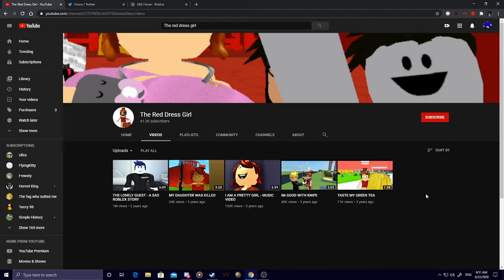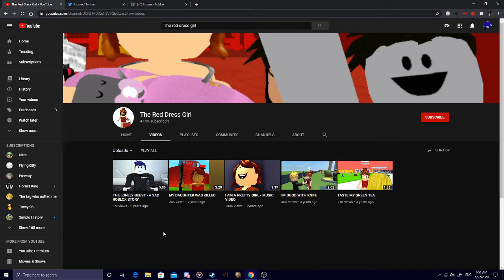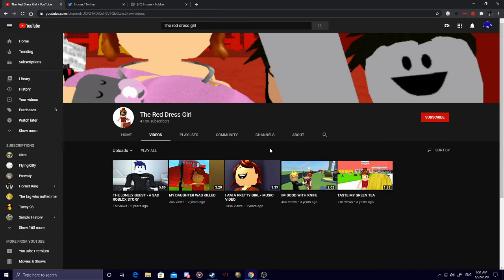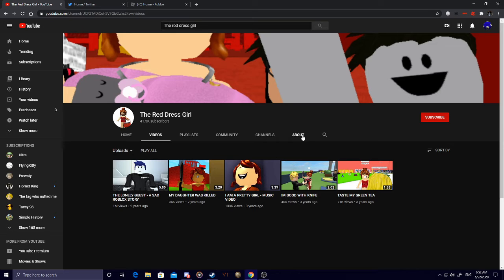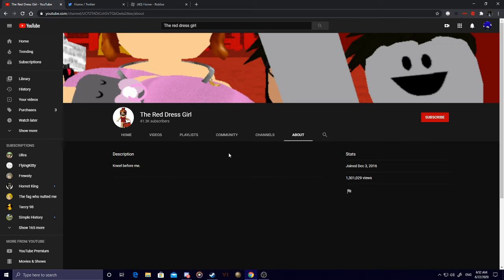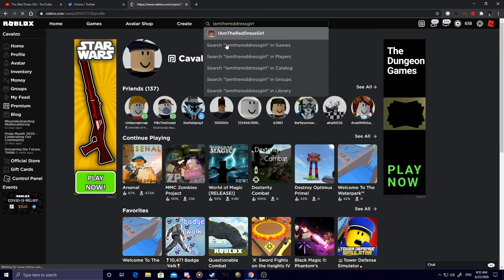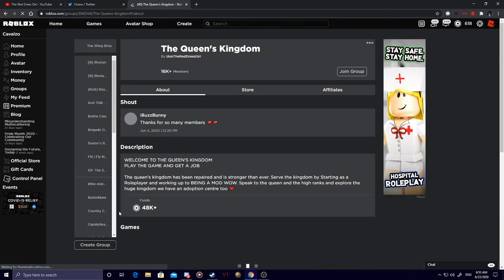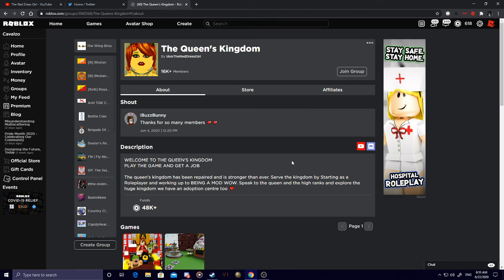What happened to the red dress girl?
This childish feud is over.